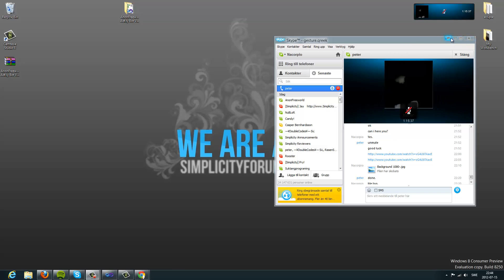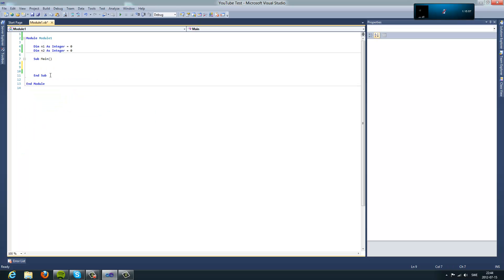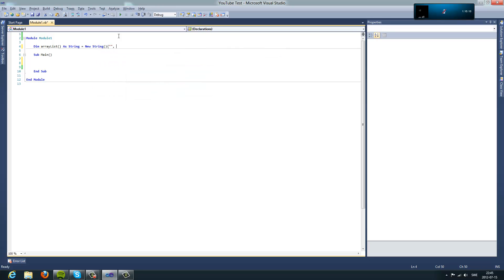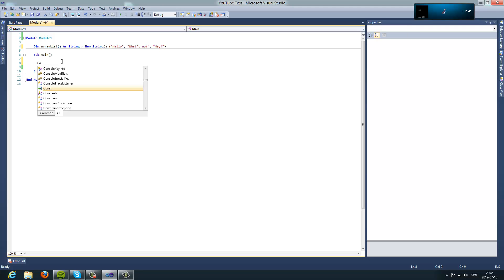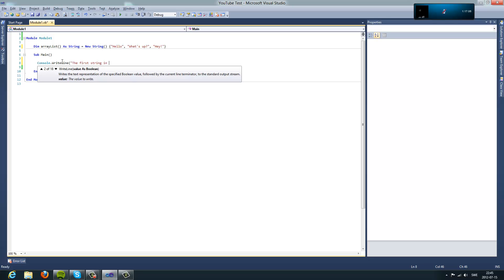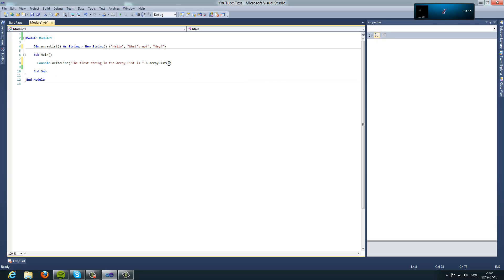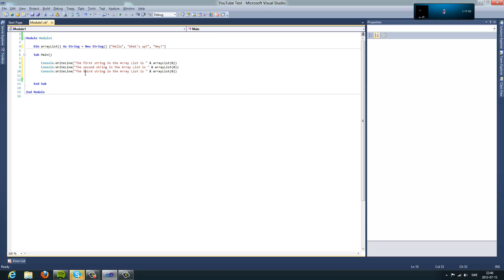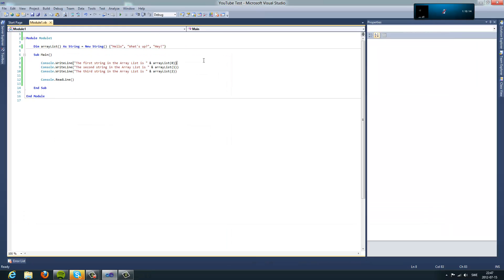Visual Basic Tutorial #5 - Using Array Lists